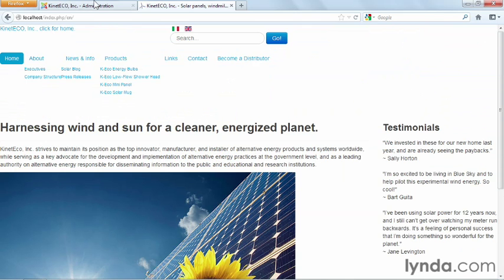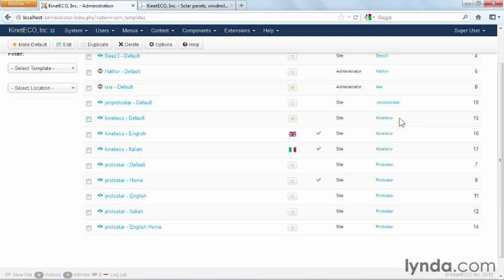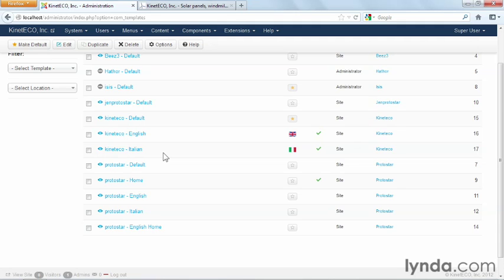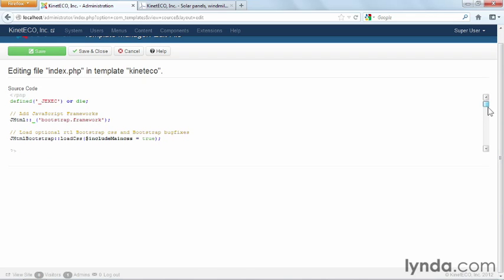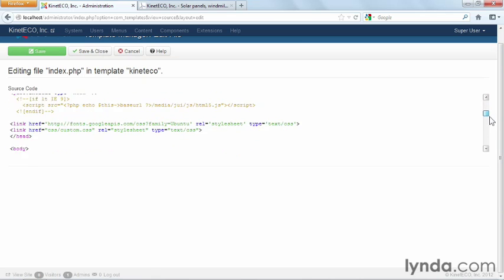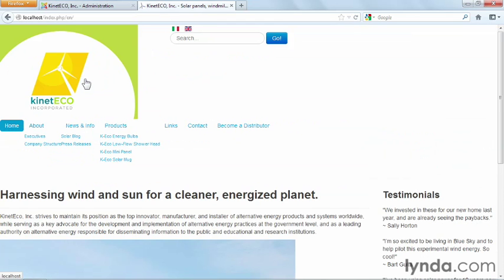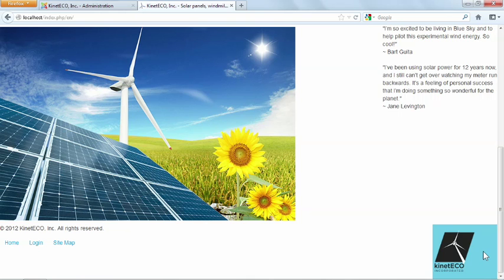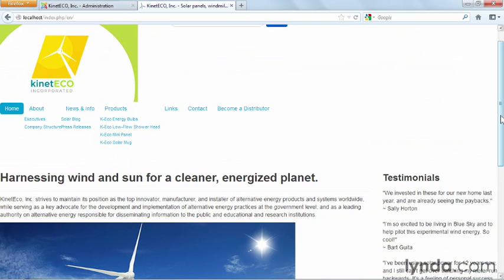4 Installing the Joomla! Template Package File Fixing image paths